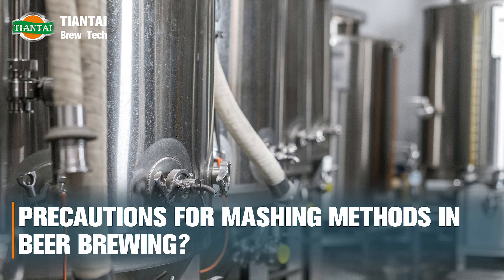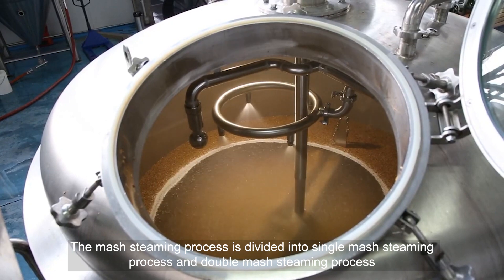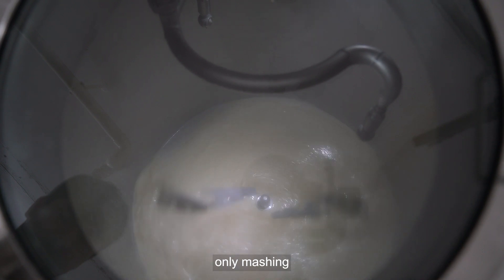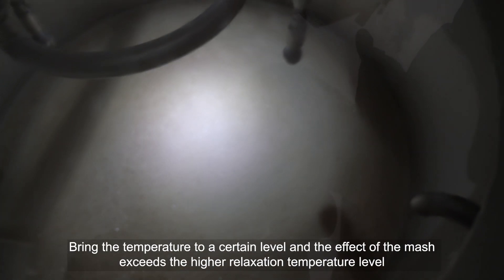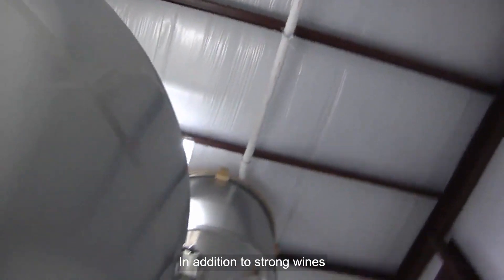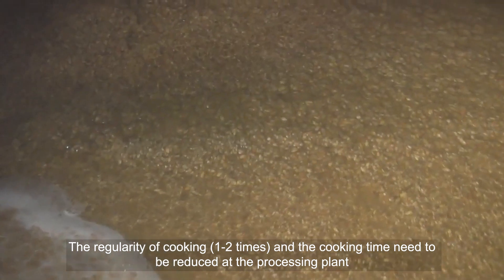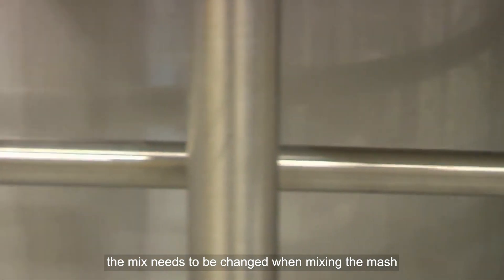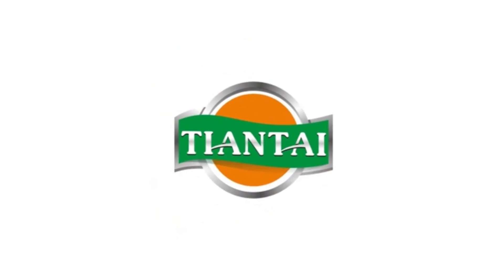Tiantai brewery equipment: mash options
We provide a complete set of craft beer brewing equipment. Feel free to let me know if you are interested.